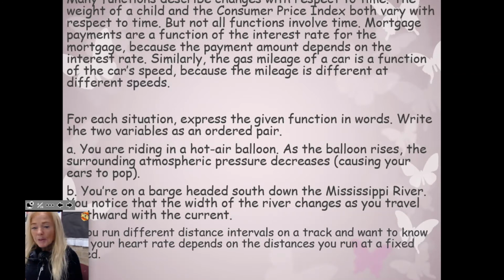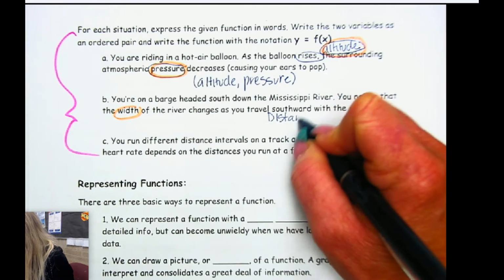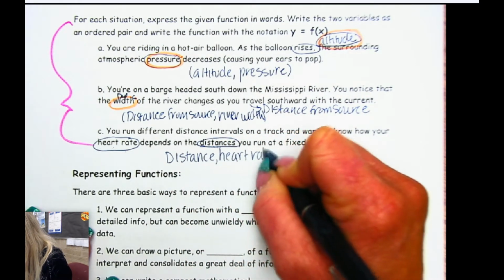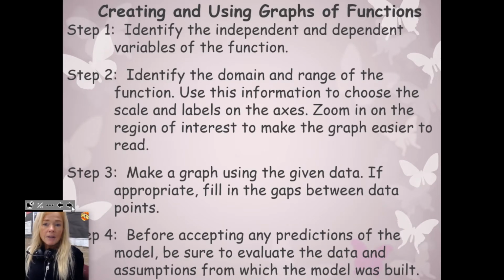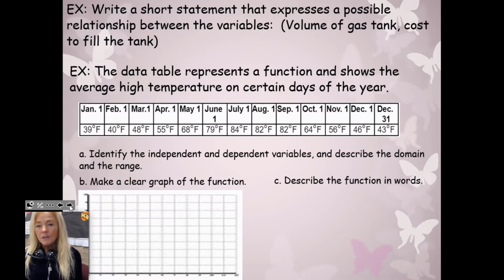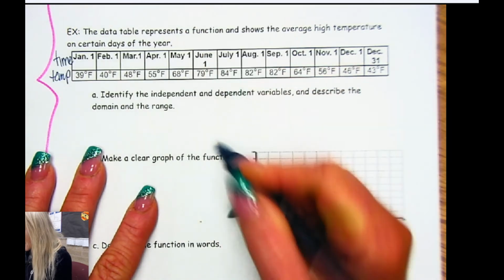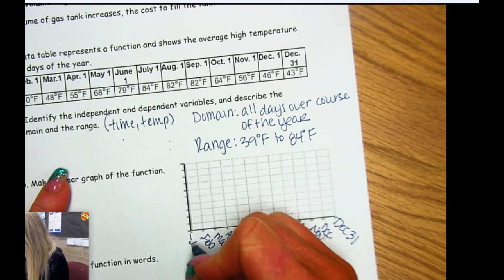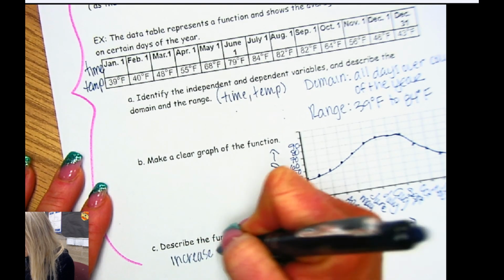9A Part 2